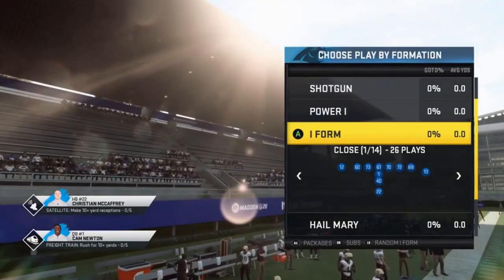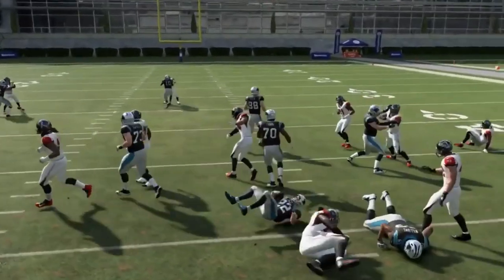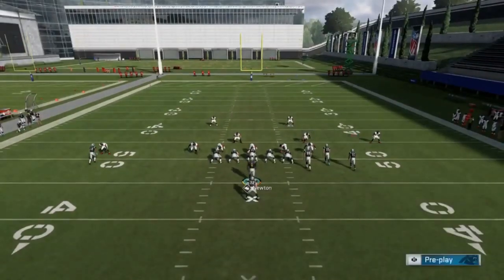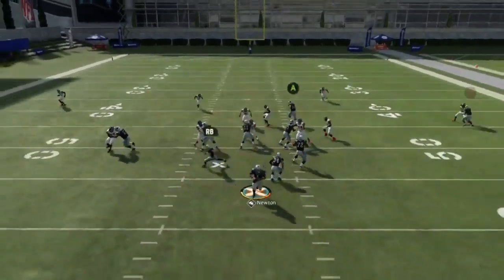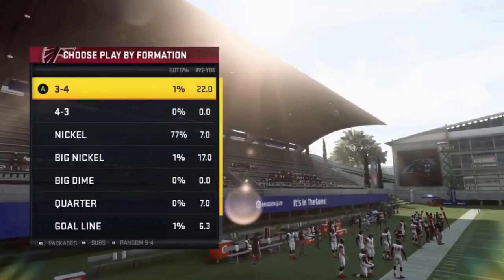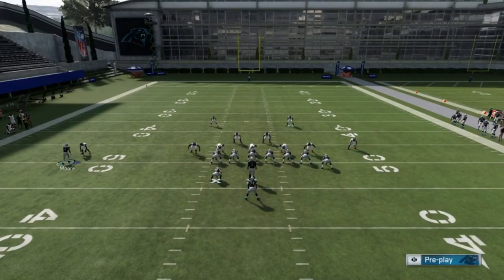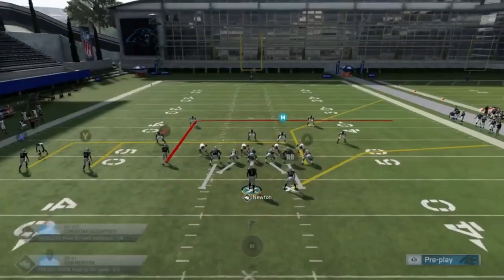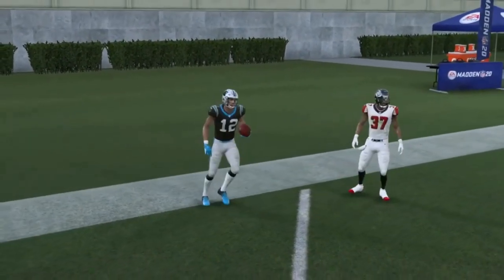HARDEST OFFENSE 2 STOP! Best TRICK PLAY Playbook in Madden 20! FULL FREE RAVENS EBOOK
GET MY EBOOKS ON MY PATREON OR AT MY PERSONAL AS WELL AS MORE EXCLUSIVE CONTENT AND BONUS MATERIAL INCLUDING PERSONAL COACHING AND ASSISTANCE TO TAKE YOUR GAME TO THE NEXT LEVEL AND MORE ON MY PATREON

This is cheating! The most explosive 1 play td scheme in madden 20! Money Play Passing Scheme that home runs any defense. full ravens Playbook Tips and Tricks

NFC EAST

NFC NORTH

NFC SOUTH

NFC WEST

AFC EAST

AFC NORTH

AFC SOUTH

AFC WEST